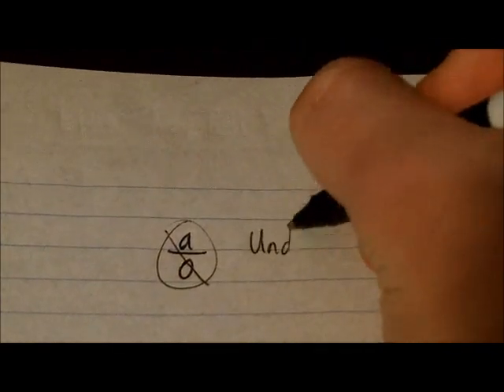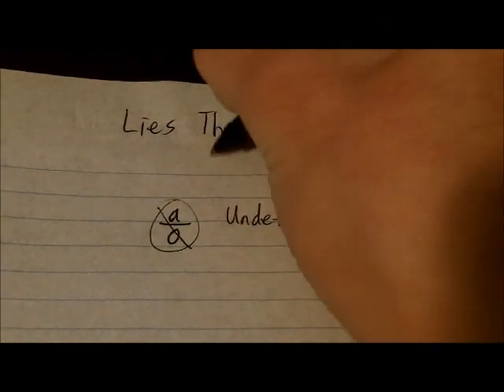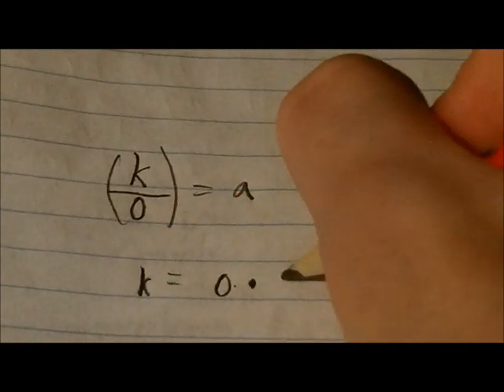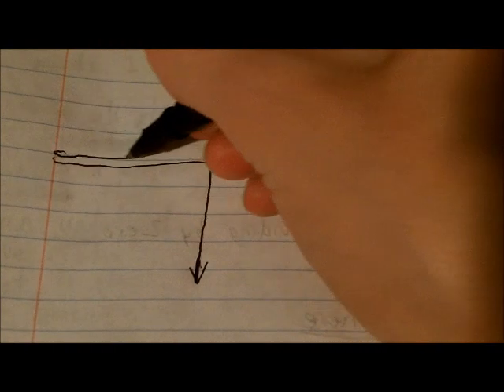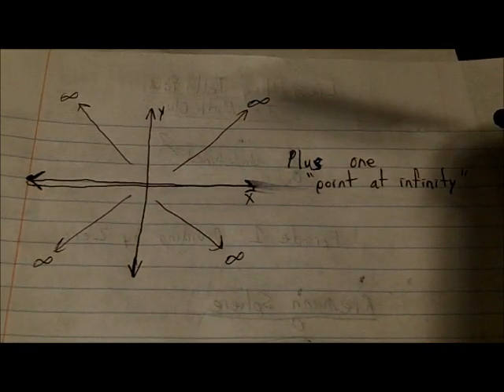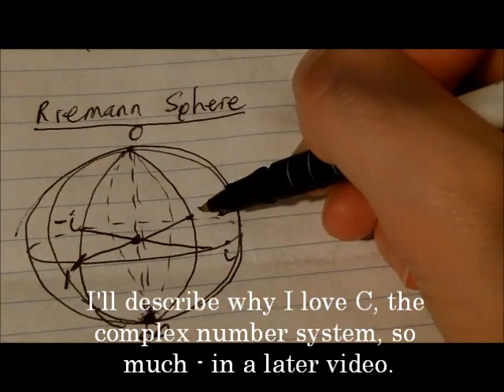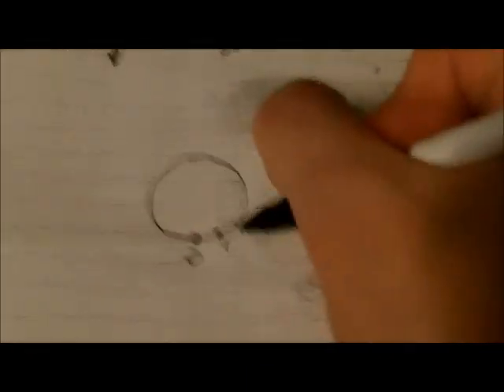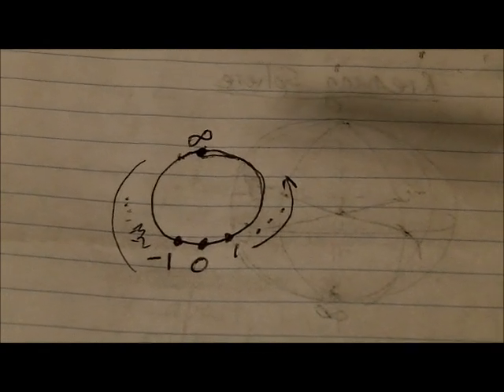Lies They Tell You in Math Class: Dividing by Zero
My first video of the series, which seeks to detail fascinating abstract concepts that are not typically taught in public schools.  Also, my first video uploaded to YouTube.